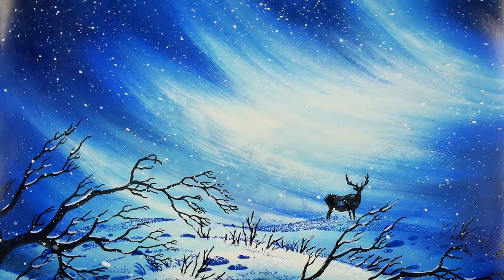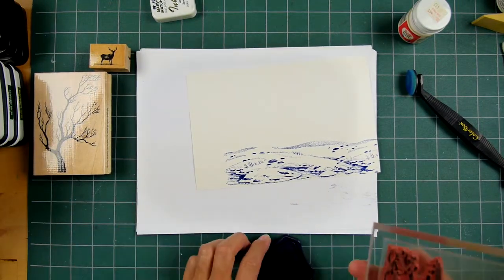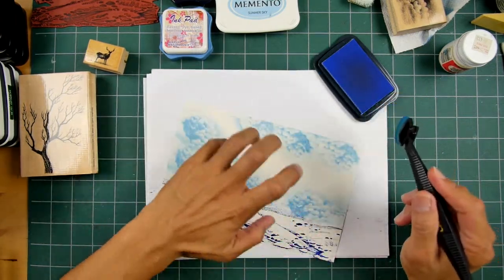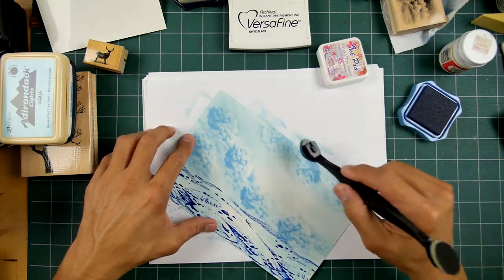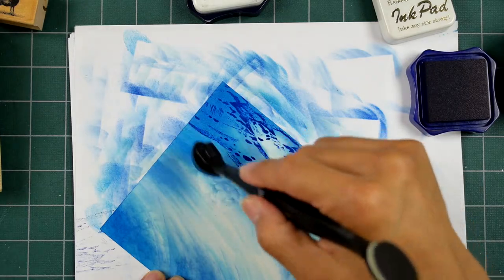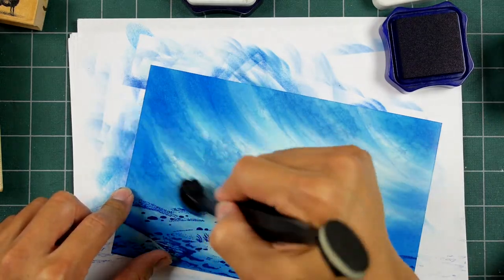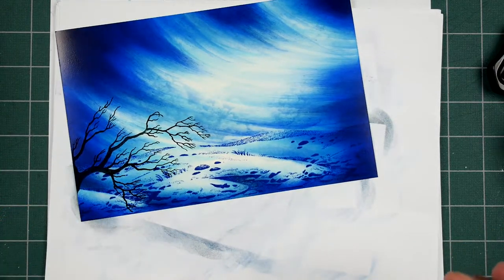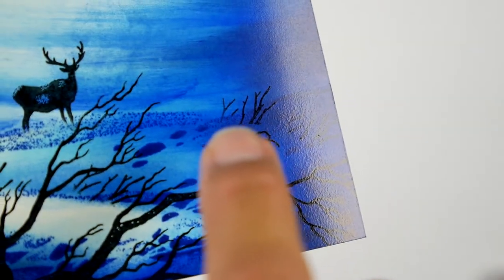Stampscapes 101: Video 216. Winds of Winter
It’s been so hot this past week that I felt like creating the coldest scene that I could.  The conditions that came to mind were snow, night, and wind.  Colors would be cool colors which would be blue to dark blue.  The depiction of wind movement can be completed with strokes of an ink applicator moving in a general direction but I reiterated that movement with the angles of the foreground branches and strokes with the Bleed Proof White paint.

Stamps used: Snowy Bank 360G, Spooky Branch 273G, Winter Twigs Sm 368A, Buck Lg. 009B.

Media: Memento, Adirondack Lights, and Marvy dye based inks.  Dr. Martin’s Bleed Proof White.  5.5” x 8.5” King James glossy card stock.